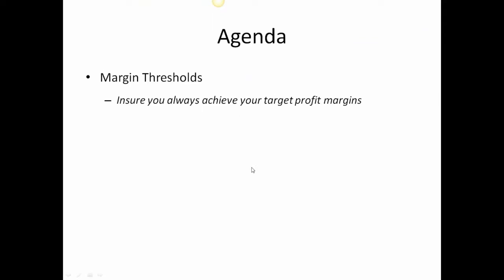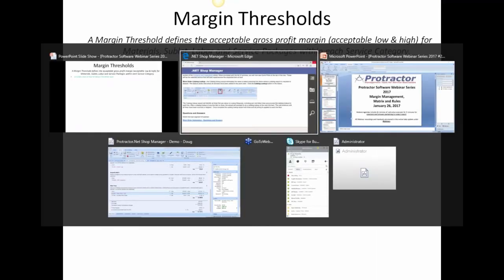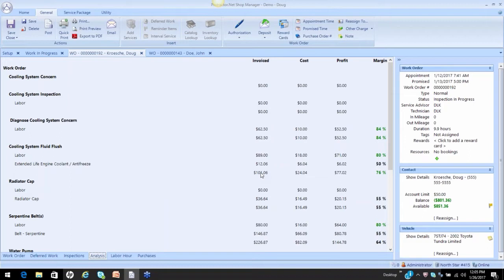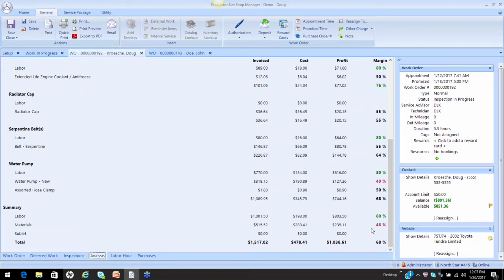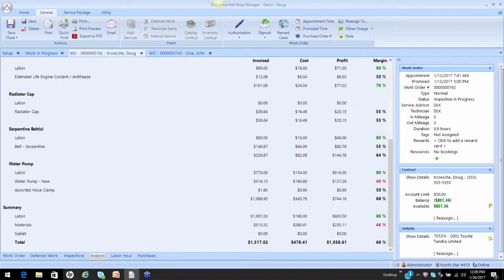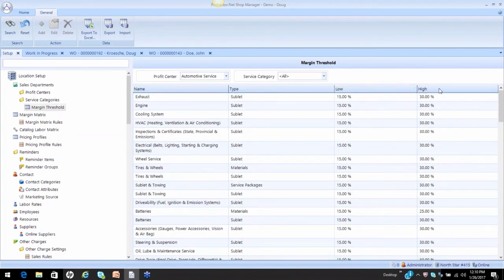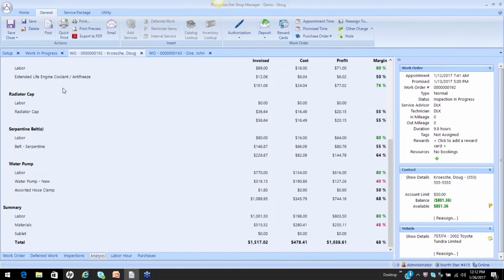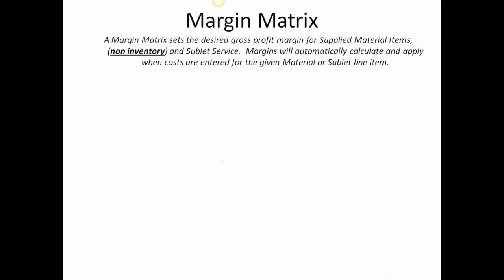Webinar 2 - Part 1 - Introduction to Margin Threshold